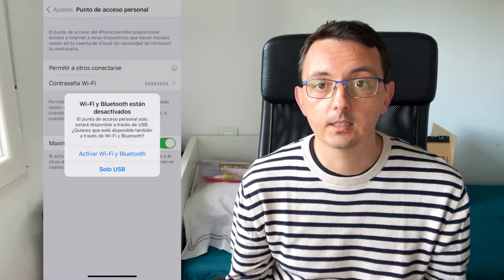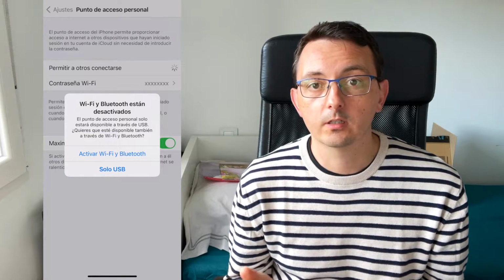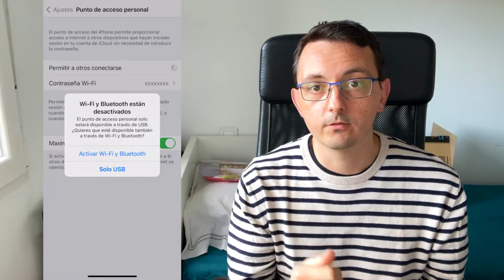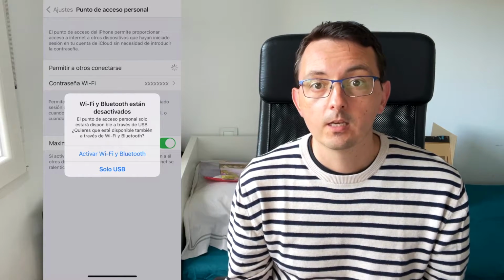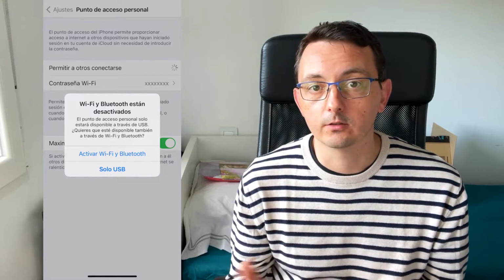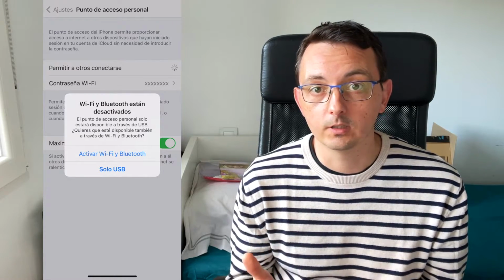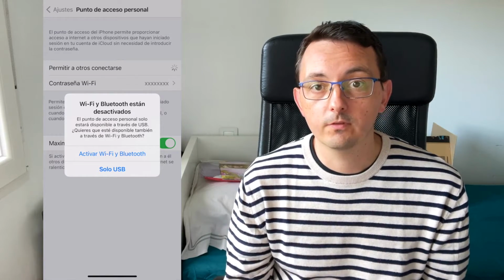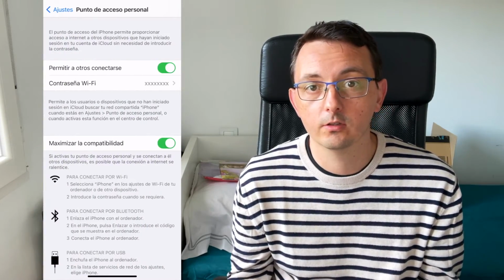✅ HOW To SHARE the INTERNET of my iPhone? [EASY] Gerrything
👌 Today Gerrything shows you How To share the internet of your iPhone EASY!!

Follow my tutorial to share the internet of my iphone by wifi, bluetooth or usb only to be safe I show you ALL.

MY GEAR:

🎥 Main CAM
Flexible Tripod
Tripod mobile support
👉Favorite Mouse
Big Tripod
Fluid tripod ball head
📸 Photo Camera
Objetive 1.8
Objetive Zoom

I cut with: iMovie

How to share the internet of my iphone using wifi
how to share internet iphone
i want to share the internet of my iphone with android